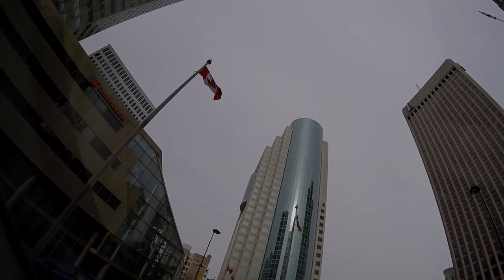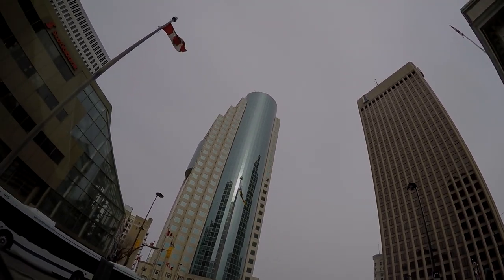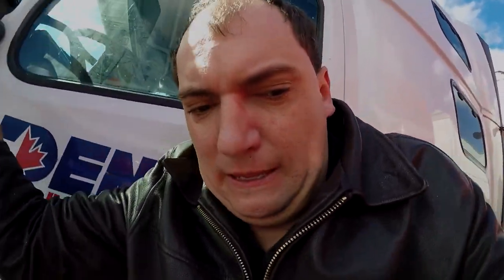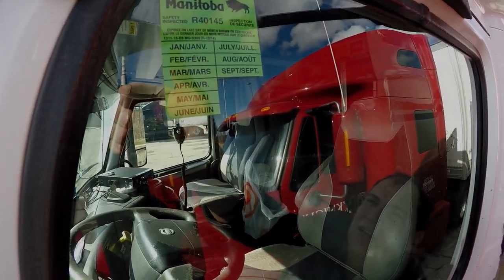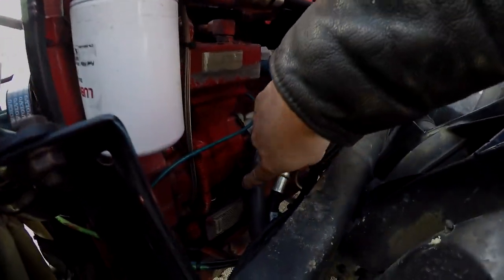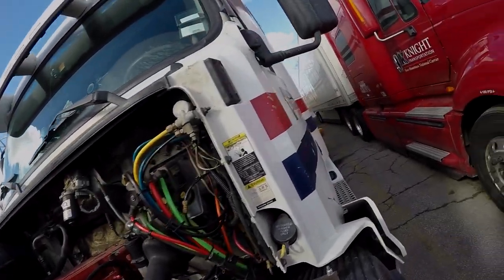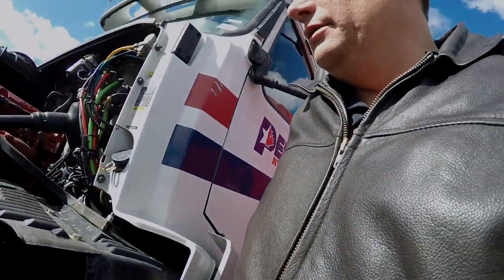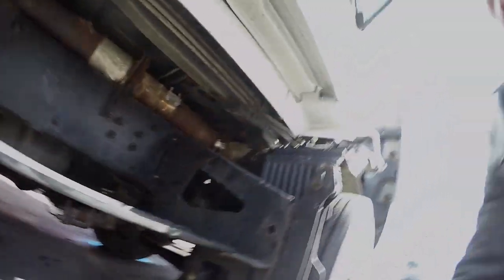Trucker Rudi 03.27.15 today is the big day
today is the big day where I find out if my truck is going to be ready

Ron
Trucker by Design